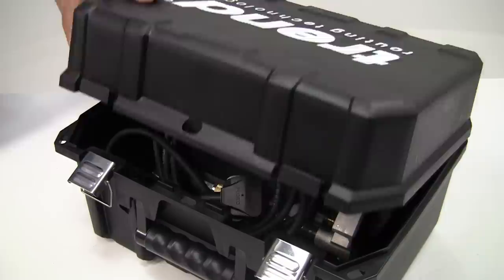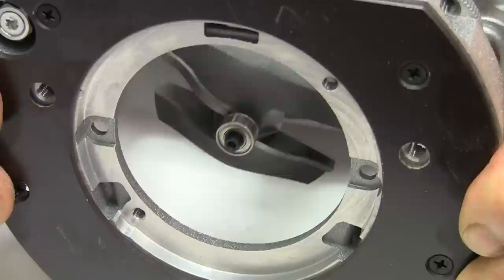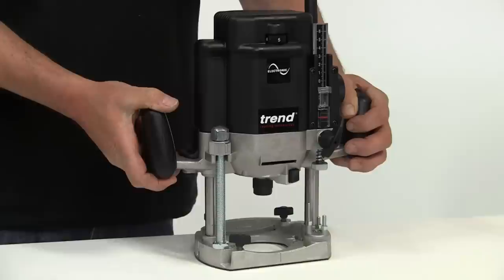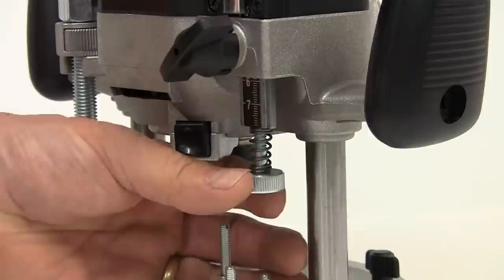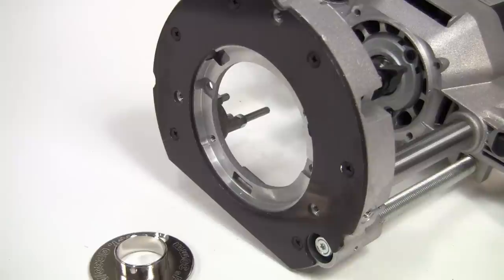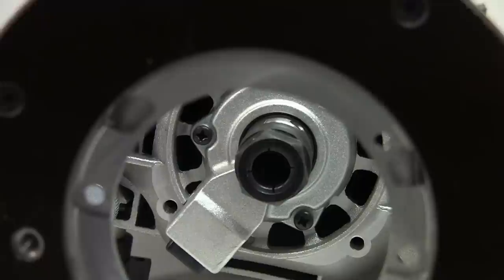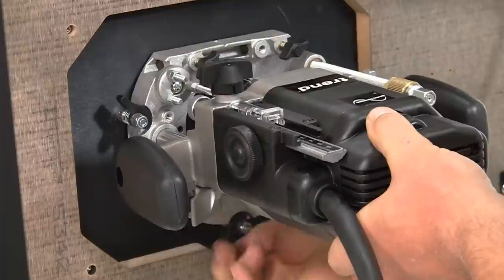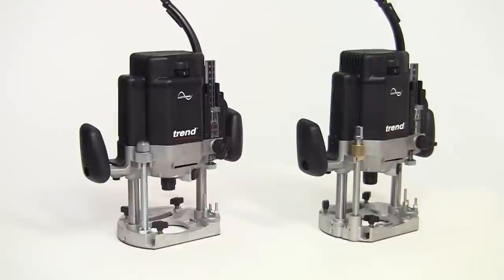Trend T10 and T11 Router review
Alan Holtham reviews the Trend T10 and T11 routers